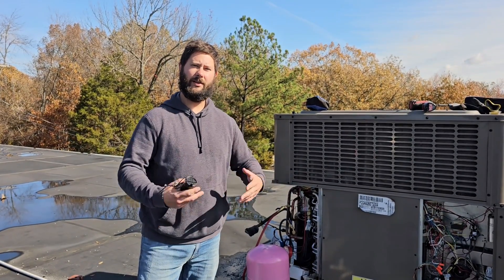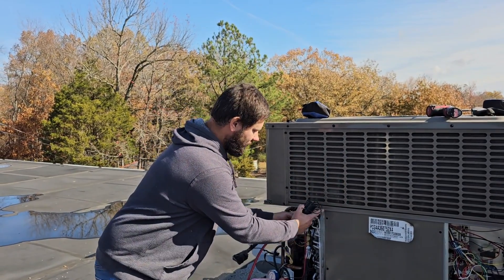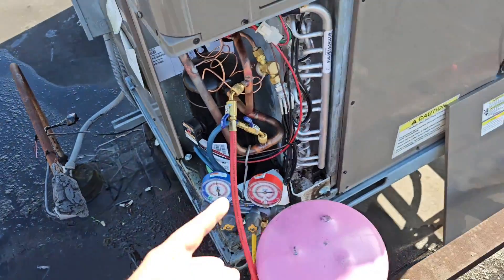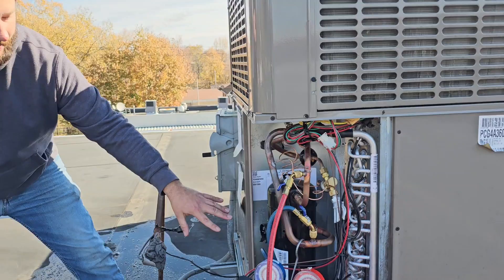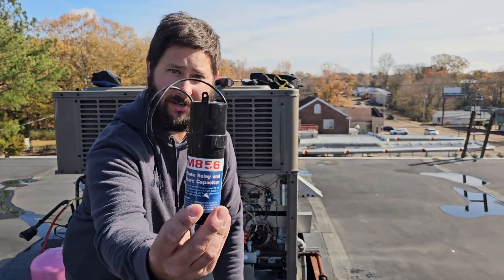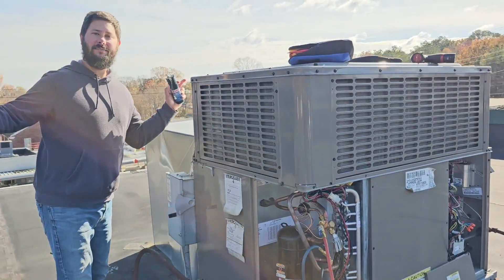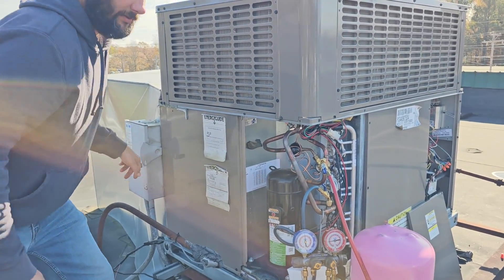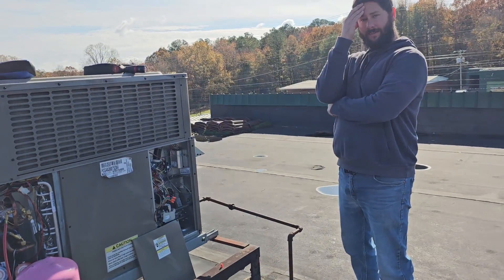This is why York HVAC Equipment is failing! ‎@YorkHomeComfort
HVAC Tools
Klein Tools ET110 CO Meter, Carbon Monoxide Tester and Detector

Fieldpiece SCM4 Carbon Monoxide Detector

Fieldpiece SDMN6 Pressure Switch Tester